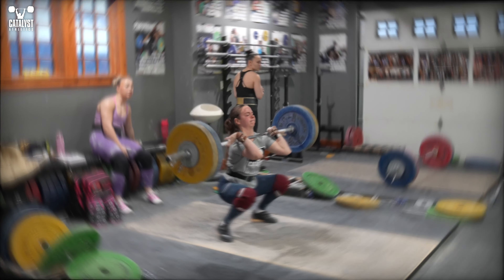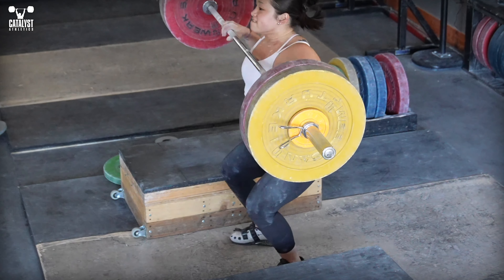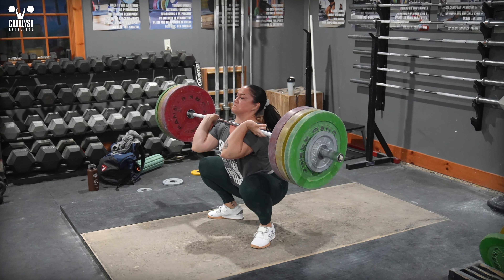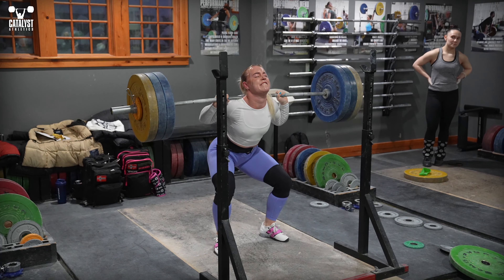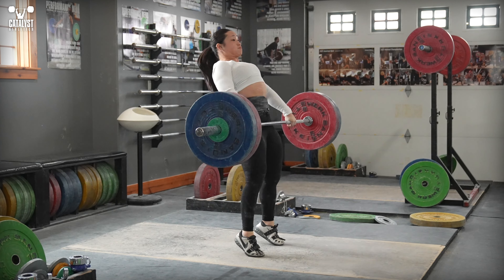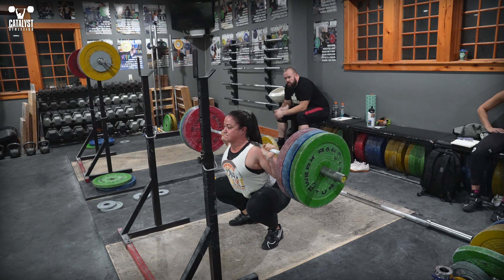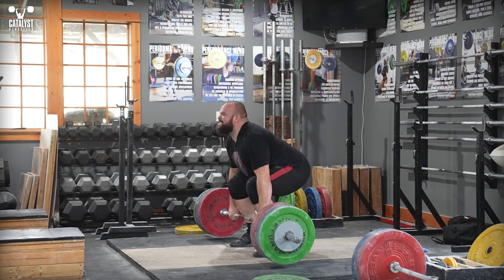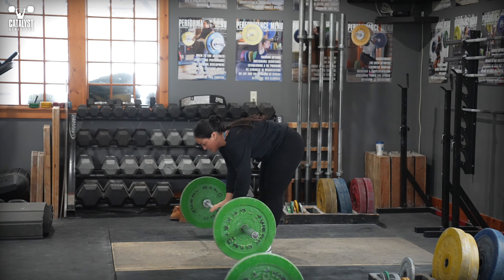Dizzy or Lightheaded in Cleans or Other Lifts?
Dizziness during a clean or squat can have a few causes, but what is NOT causing it is having the bar compressing your trachea—all of you can hold you breath for a few seconds without getting dizzy, so quit saying that.

The first cause of dizziness is the bar in a clean rack position compressing the carotid arteries, which run down the front of your neck right under where the bar sits. This reduces the flow of oxygenated blood to the brain—enough of a reduction, and it’s lights out for you.

To avoid this, ensure a proper rack position with the shoulders pushed forward and very slightly elevated, and pull your head straight back a little to reduce the pressure.

Even with a normally good rack position, you can suffer from this problem if you let your cleans crash onto you. This often results in the bar sitting farther back into the throat and the shoulders sagging, meaning more artery compression.

The next big cause, and why dizziness can still occur in lifts in which the bar isn’t even near the carotid arteries, is vagal nerve stimulation. Holding your breath and straining, as you do in any tough lift, stimulates the vagus nerves, which abruptly reduces blood pressure and heart rate. This was enough to kill Elvis while taking a growler; it’s more than enough to make you dizzy or put you to sleep.

Combine a bad rack position causing carotid artery compression, and a tough squat causing vagal stimulation—such as you would get with a crashing heavy clean—and you have a perfect recipe for dizziness and unconsciousness.

The pressure inside the trunk from bracing will also reduce how much blood the heart can pump to some degree. This won’t affect a quick lift like a clean, but it can contribute to dizziness in longer duration lifts or sets. All you have to do to avoid this reduced cardiac output is breathe well with less bracing between reps.

To avoid vagal stimulation, release a small amount of air during the toughest part of the lift—as little as possible to reduce the risk without compromising the stability of your trunk, meaning it’ll make some kind of noise that will sound very tough and cool.

Finally, if you’re getting dizzy frequently and with very light weights and easy lifts, it’s more likely an issue of hydration and/or nutrition… or something you need to have a chat with a doctor about.